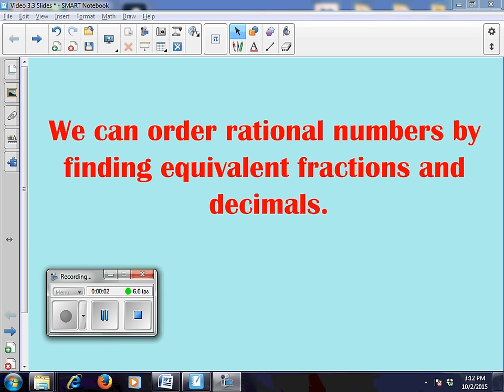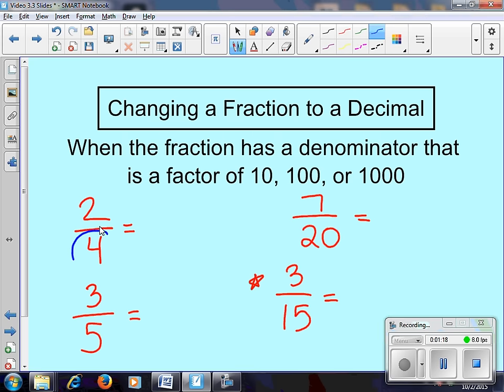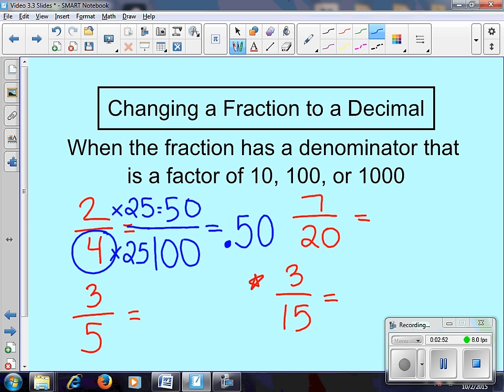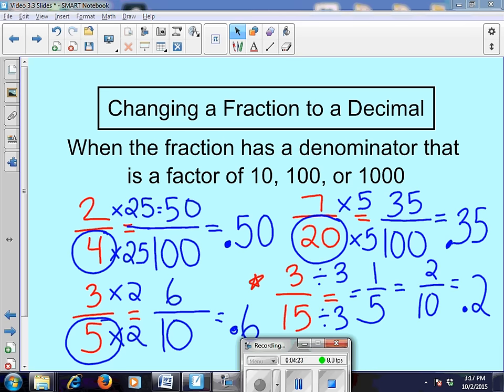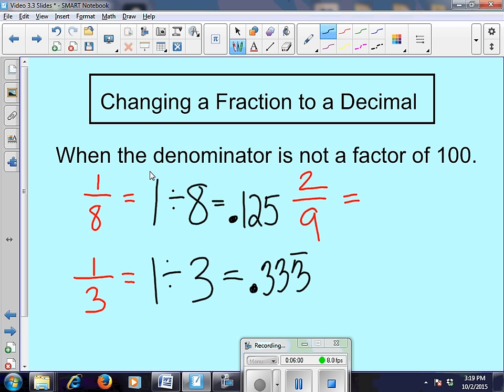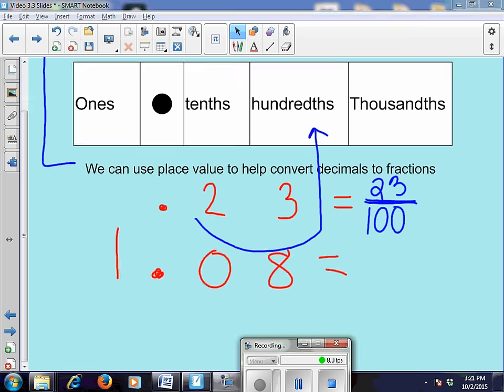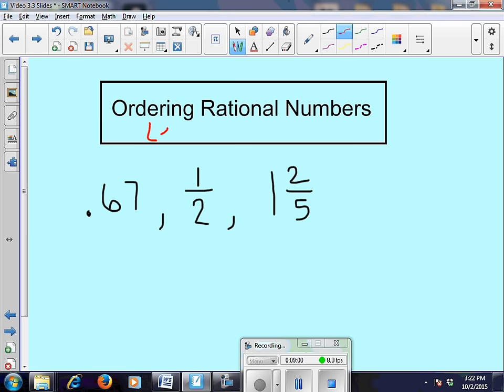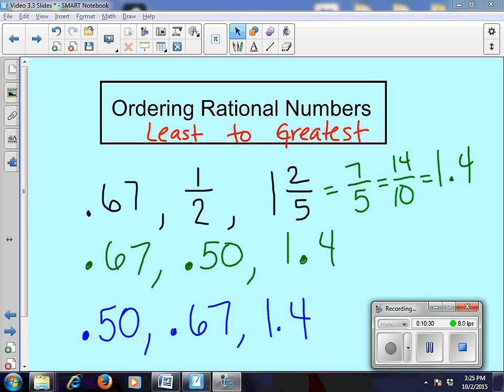Video Lesson 3. 3 Changing fractions to decimals and decimals to fractions